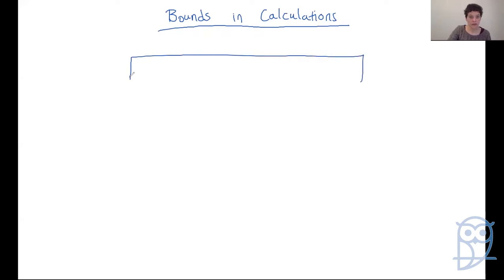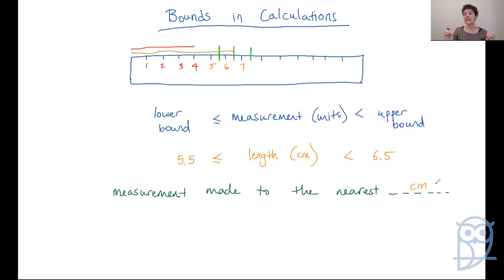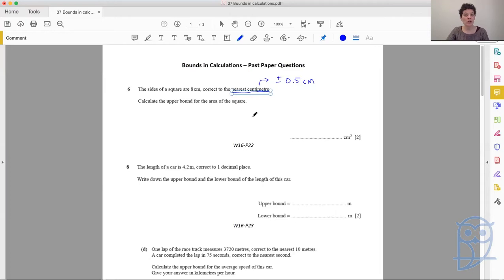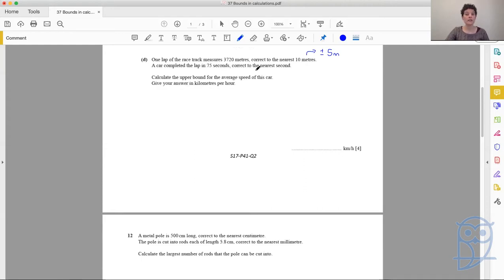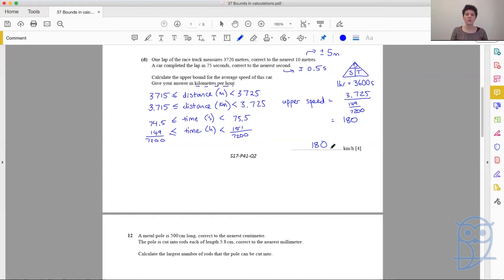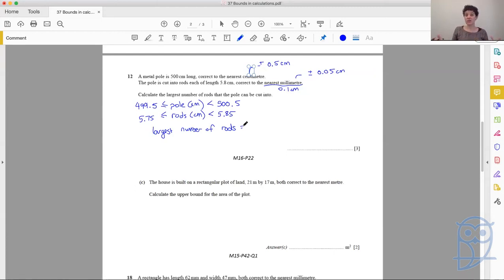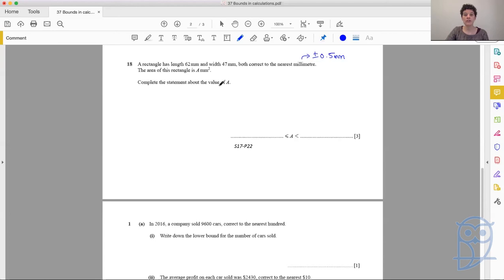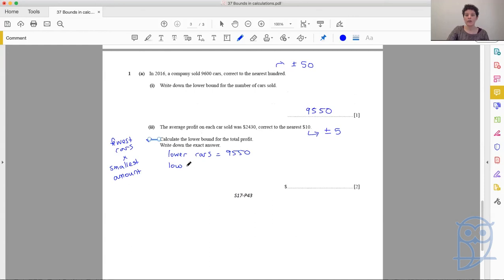Live Lesson: IGCSE Mathematics - Bounds in calculations